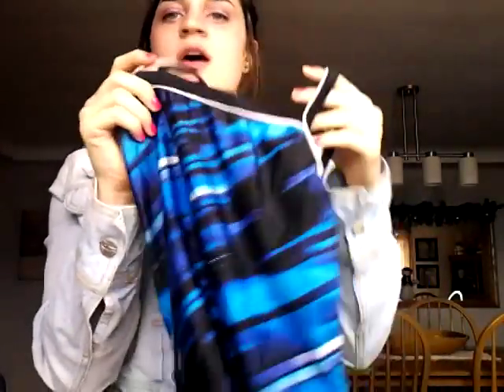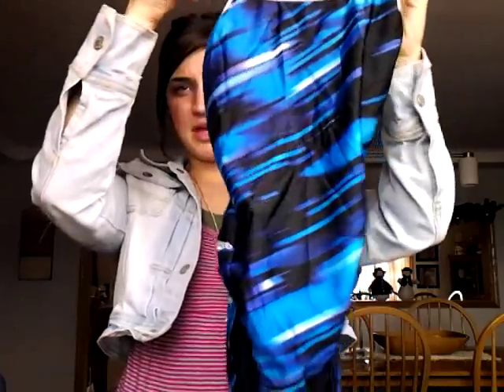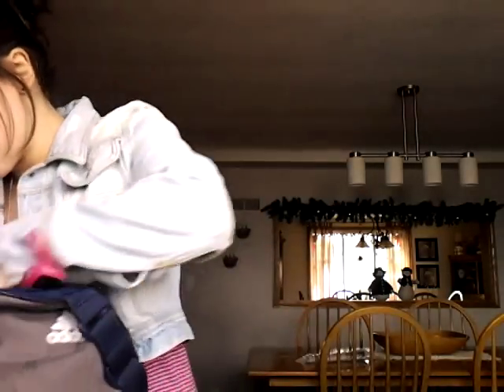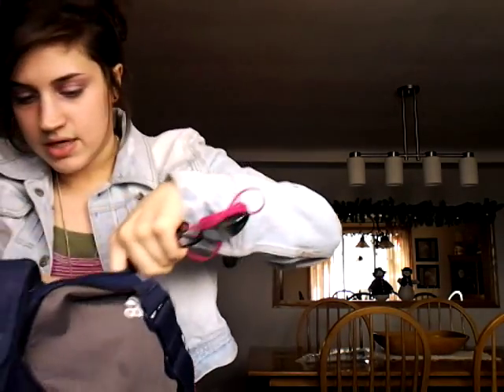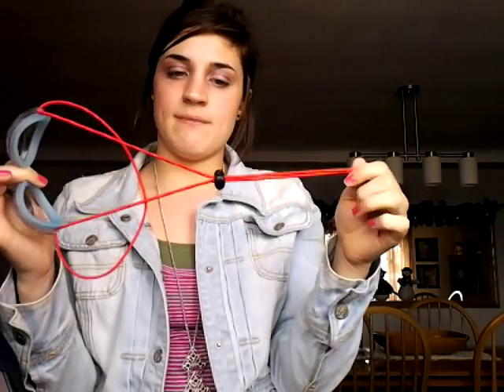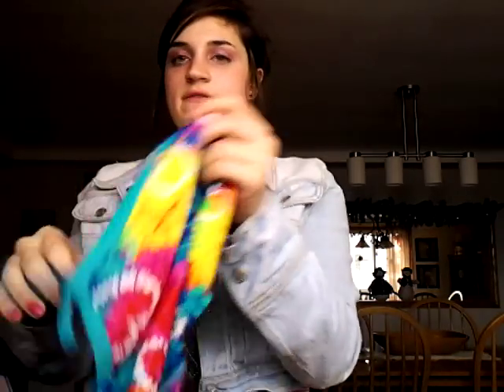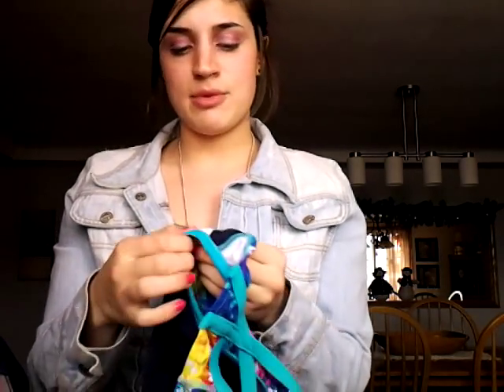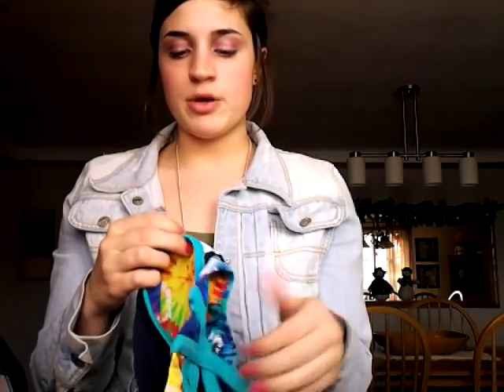Video Diary #5- Swim Bag Tour